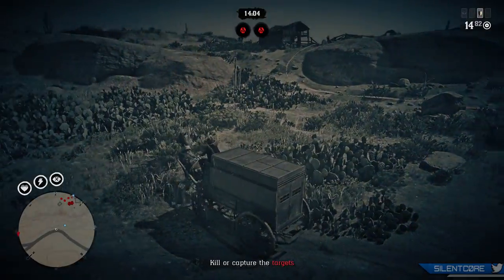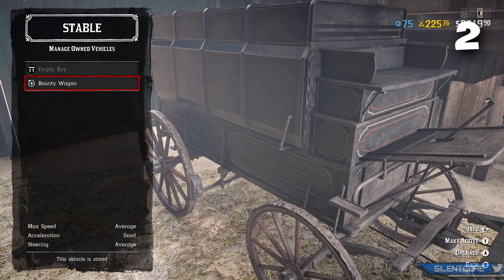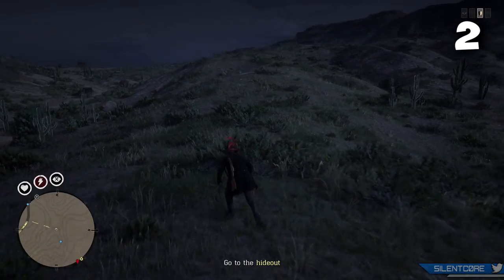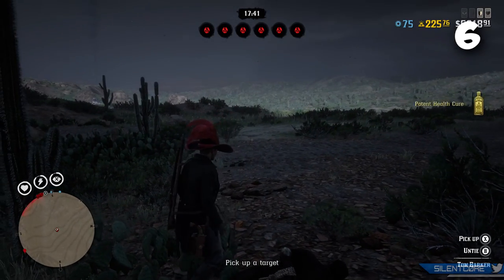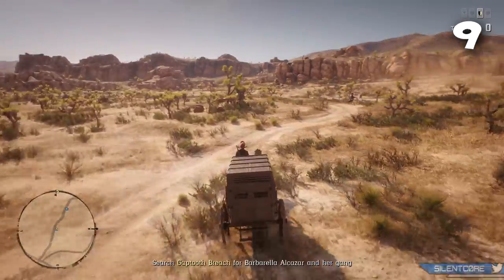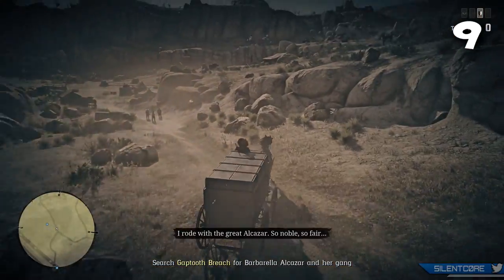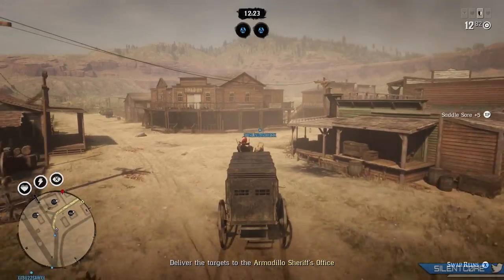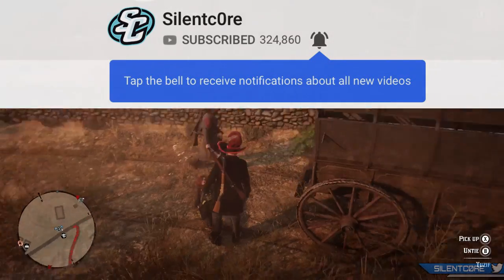10 Things You MUST KNOW About the Bounty Wagon in Red Dead Online!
NEW Red Dead Online Bounty Wagon Review! Everything you need to know about the Bounty Wagon in Red Dead Online and Tips and Tricks on using the Bounty Wagon. Should you buy the Bounty Hunter Wagon in Red Dead Online? Let's find out!

This video will show you how to get the Bounty Wagon in Red Dead Redemption 2 Online.
The Bounty Wagon costs $875 or 35 Gold Bars and 3 role tokens.